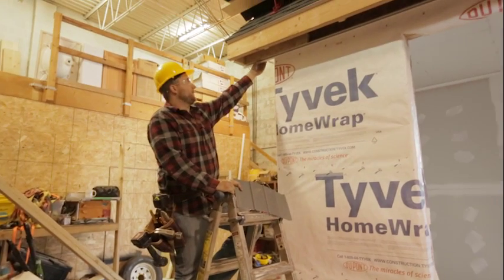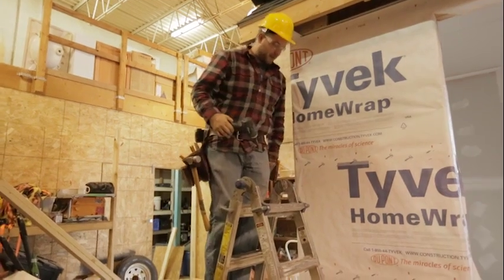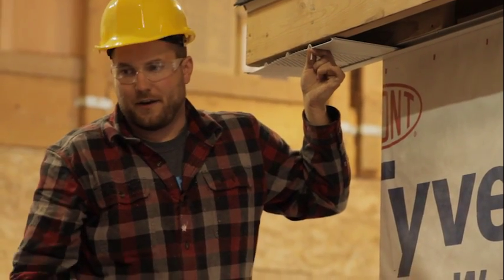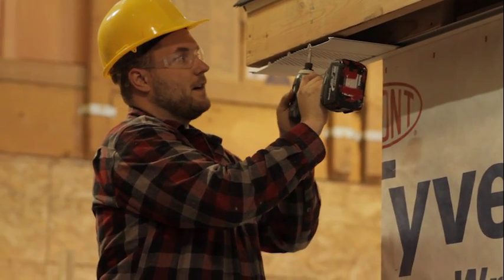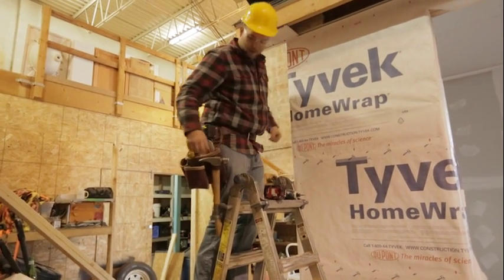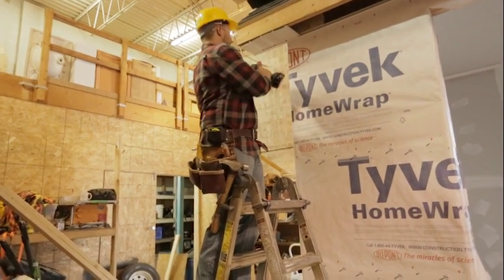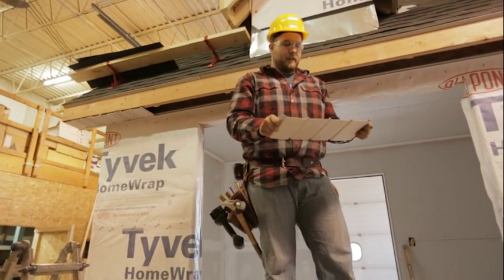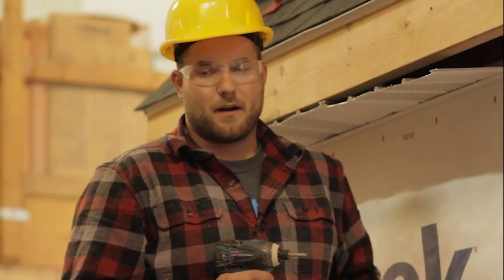How to Install Soffit and Fascia Part 3: Soffit